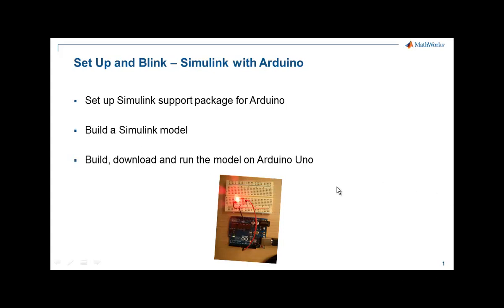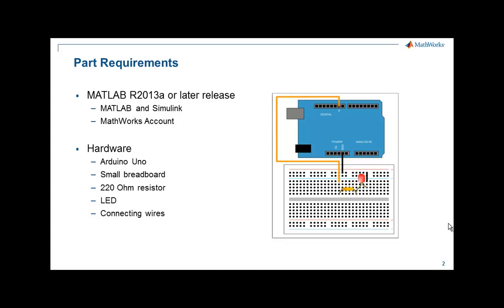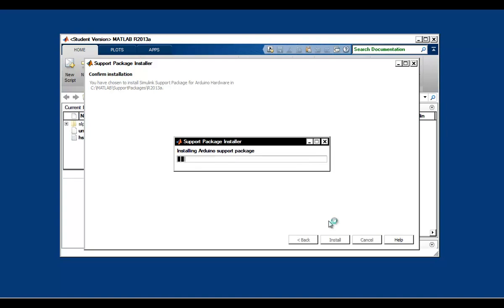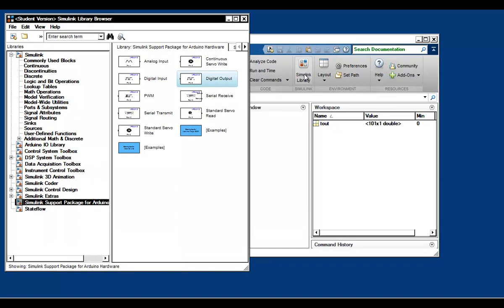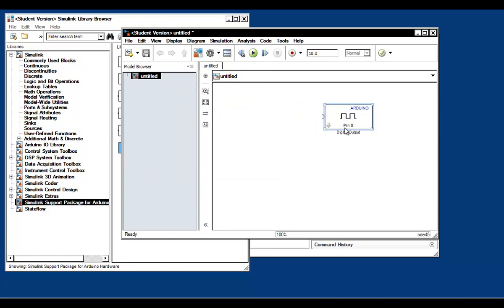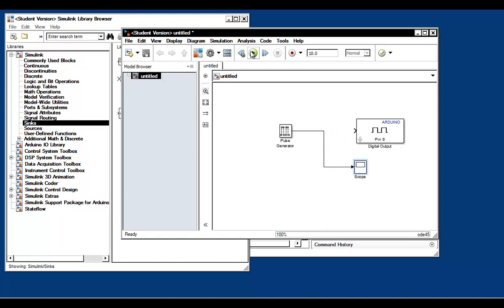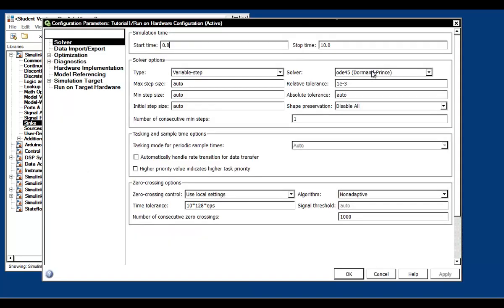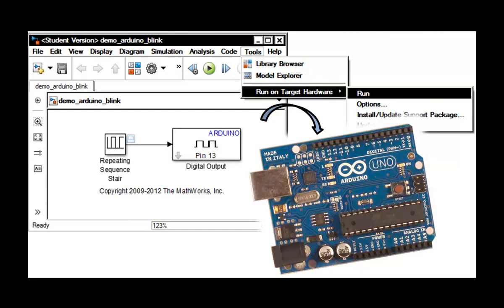Programming Arduino Uno with Simulink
Learn how to Program Arduino Uno with MATLAB and Simulink.

Install the Arduino® support package, create a simple model, and download the model to Arduino Uno using a step-by-step workflow with Simulink®.